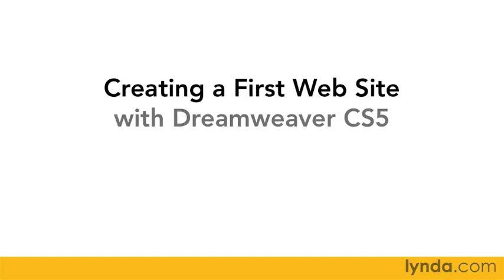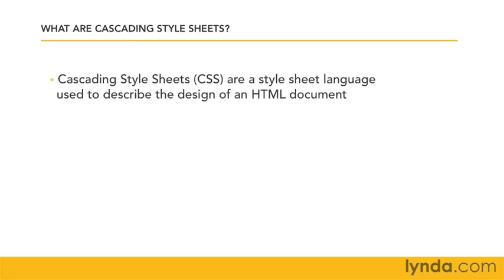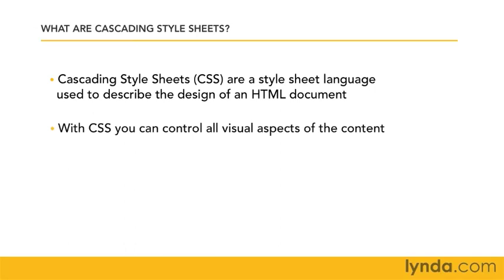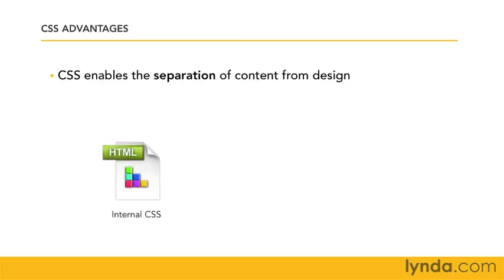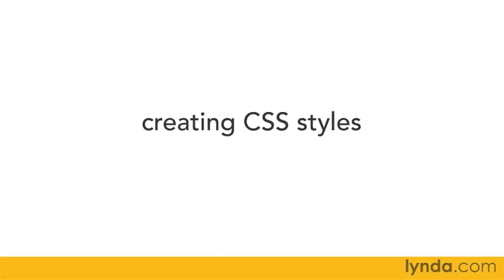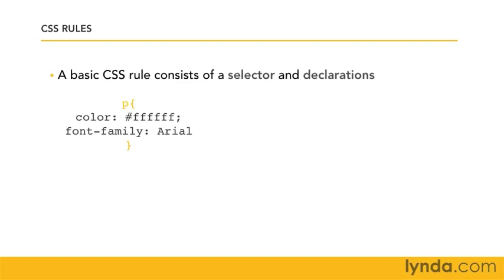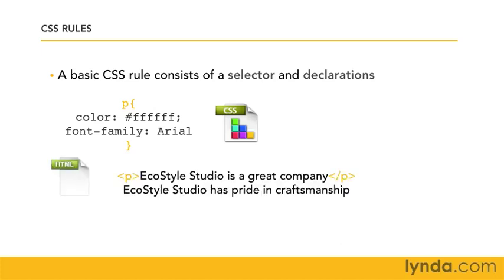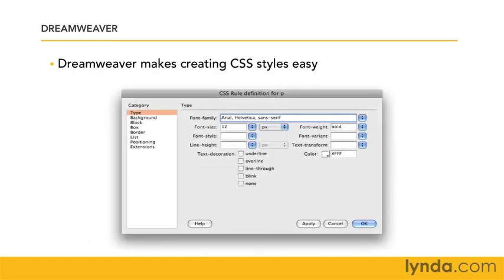03 01 An introduction to Cascading Style Sheets